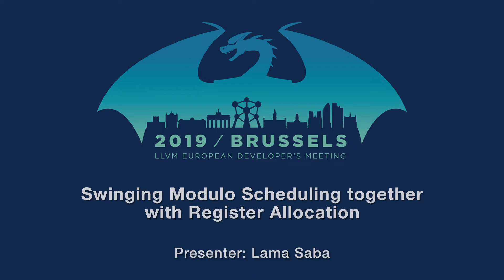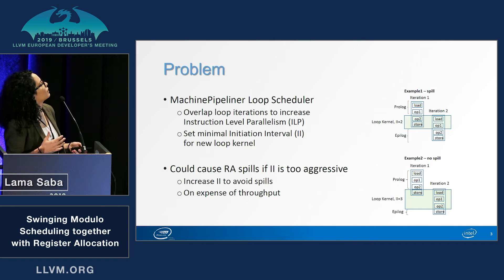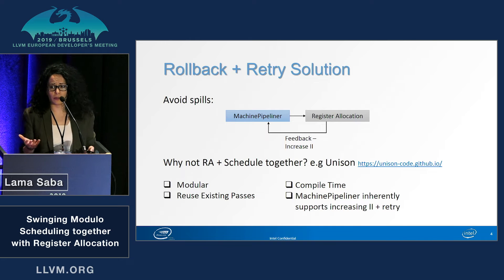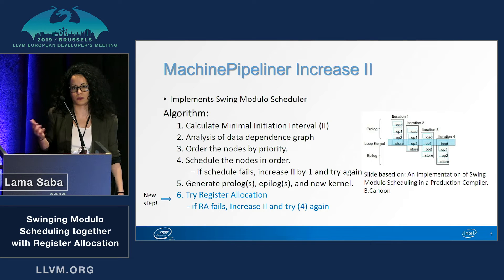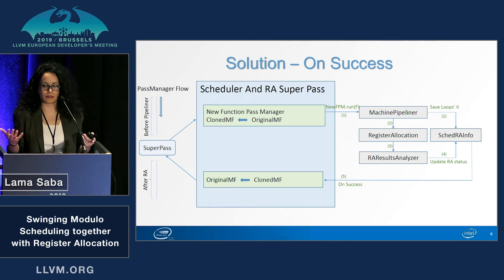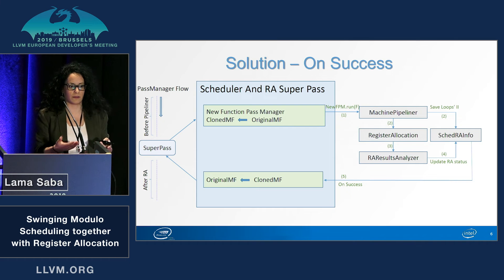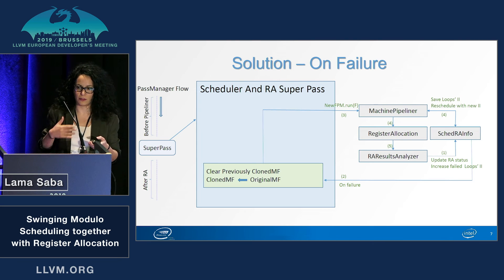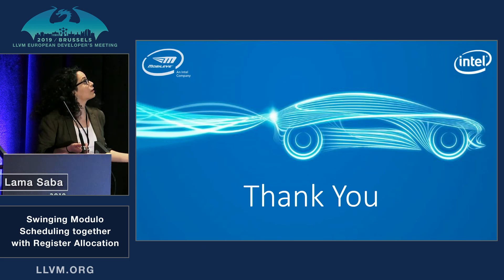2019 EuroLLVM Developers’ Meeting: L. Saba “Swinging Modulo Scheduling together with Register ...”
Swinging Modulo Scheduling together with Register Allocation - Lama Saba (Intel)

Slides:
VLIW architectures rely heavily on Modulo Scheduling to optimize ILP in loops. Modulo Scheduling can be achieved today in LLVM using the MachinePipeliner pass, which implements a Swing Modulo Scheduler prior to register allocation [1]. For some VLIW architectures, such as those lacking hardware interlocks or the ability to spill registers onto a stack, the MachinePipeliner's decisions become crucial for the success of the register allocation phase, since they affect the latter's decisions to generate splits or spills, which in turn can result in an inefficient or even an unsuccessful resource allocation.

Nevertheless, even though the MachinePipeliner aims to schedule with a minimal Initiation Interval, it is structured in a way that facilities trying larger Initiation Intervals or a different ordering, this structure lends itself to alternative, possibly less aggressive scheduling retries, after more aggressive attempts have failed in register allocation.

This talk introduces this issue and explores how we can achieve successful modulo scheduling and register allocation for such architectures in LLVM by introducing a repetitive rollback-and-retry mechanism for altering scheduling decisions based on the register allocator's outcome, and how we can leverage such an approach to improve the scheduling of VLIW architectures in general.

[1] An Implementation of Swing Modulo Scheduling in a Production Compiler - Brendon Cahoon